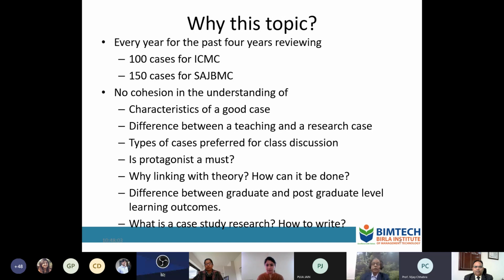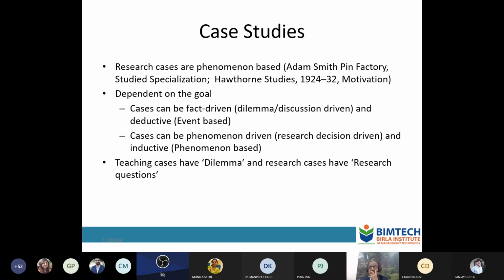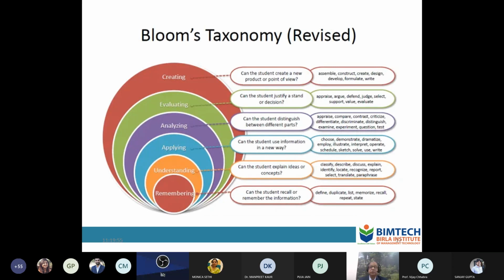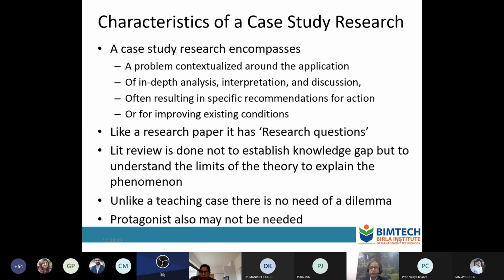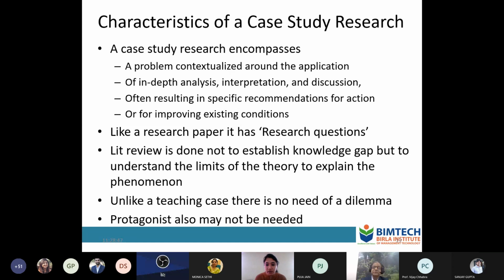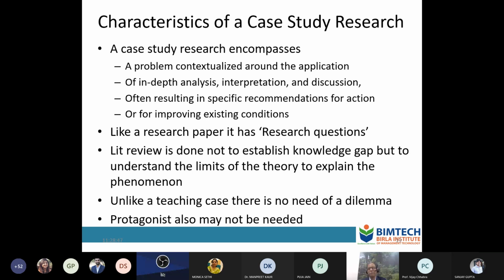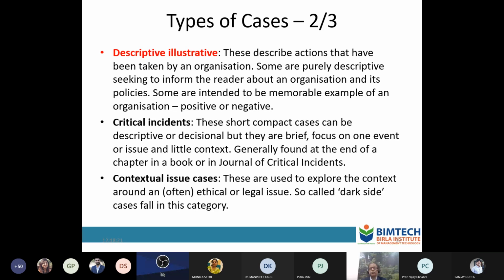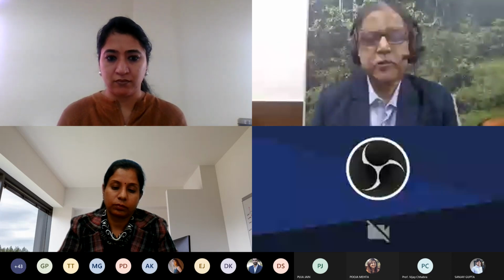Technical Session 1 Day 2 National Workshop on Delivery and Design of Case Studies